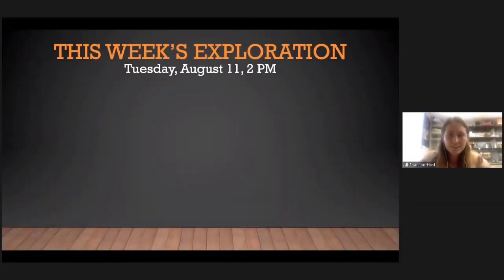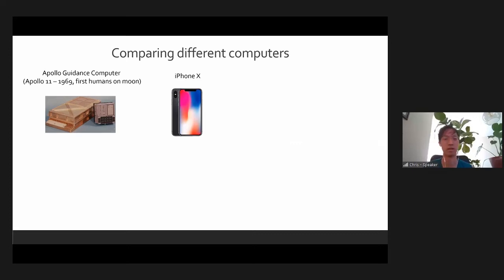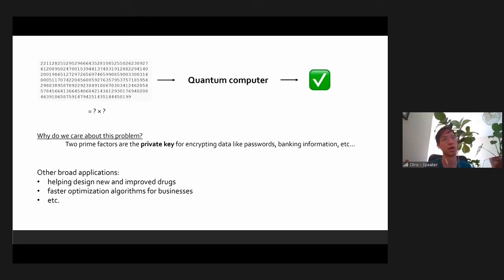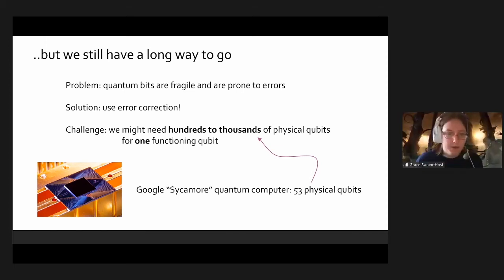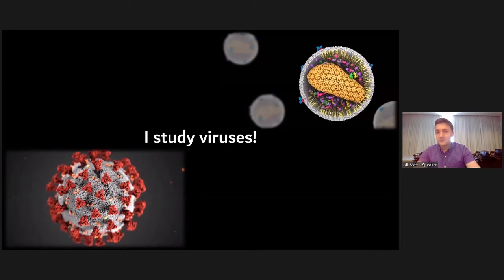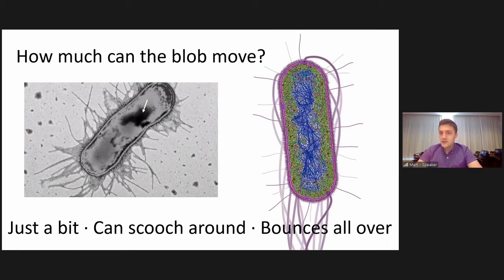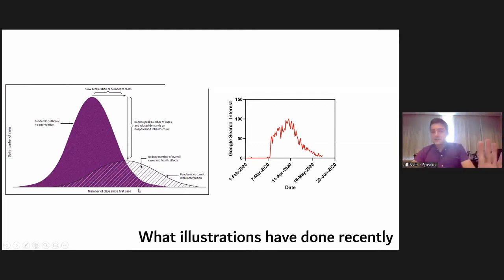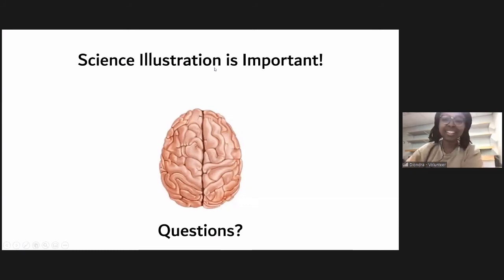Quantum Computing with Chris Wang || Science Illustration with Matt Cook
Join us for a discussion with scientists about their passion! Learn about their pathway to science, their field of interest, and how in the world they actually study it. From the particles to planets there is so much to explore!

In week 16 we discussed quantum computing with Chris Wang and science illustration with Matt Cook